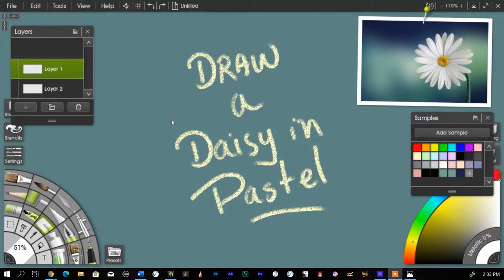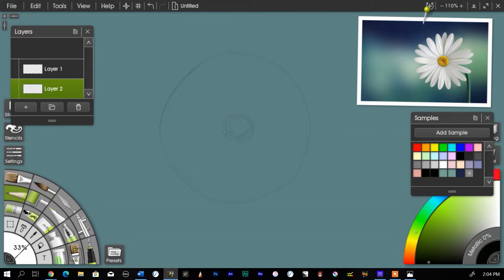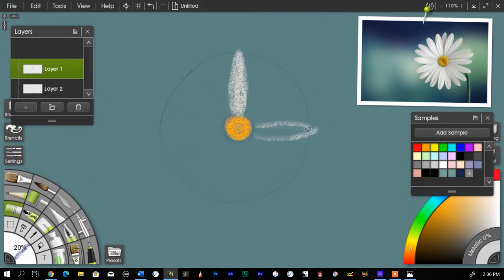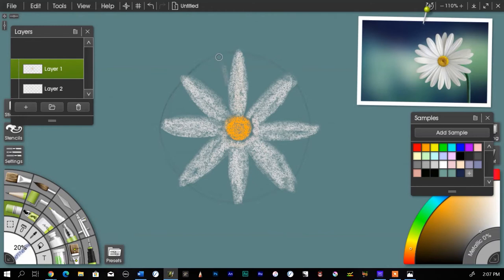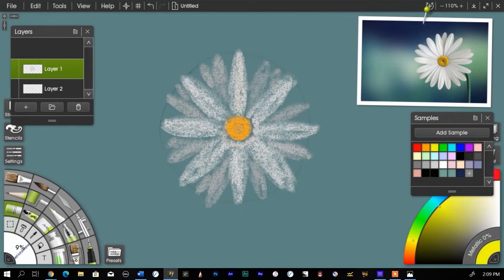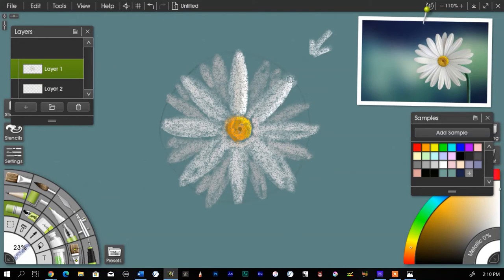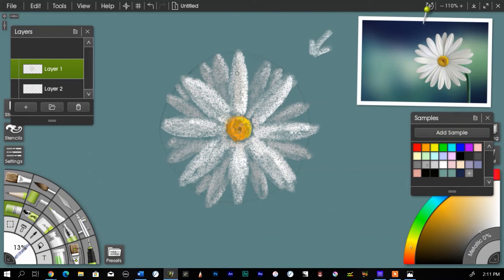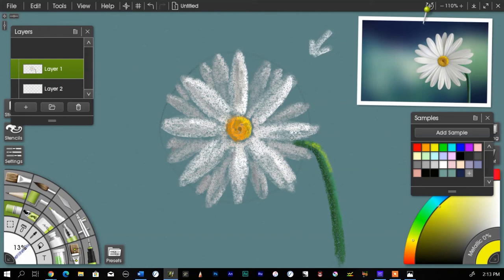How to Draw a Daisy in Pastel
Here's a quick tutorial from See the Light's Jim Pence about how to draw a daisy with pastels.

Here's a link to the reference photo Jim uses as well as the photographer who made the photo available on Pixabay: